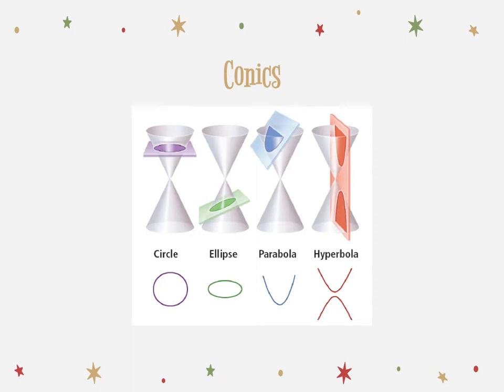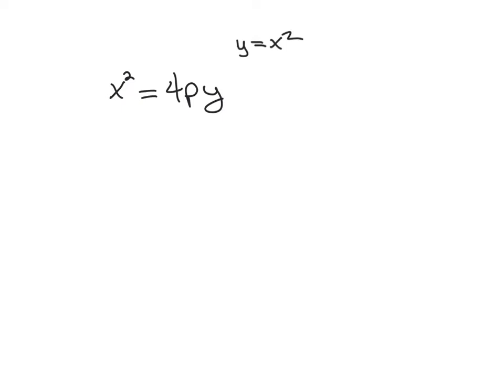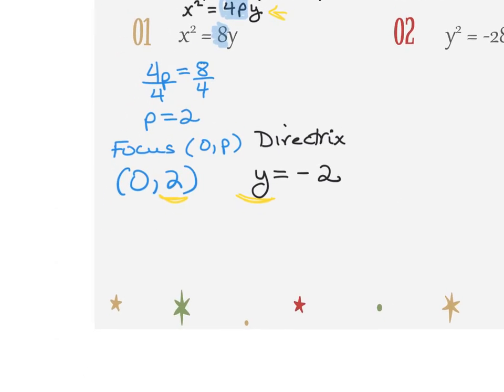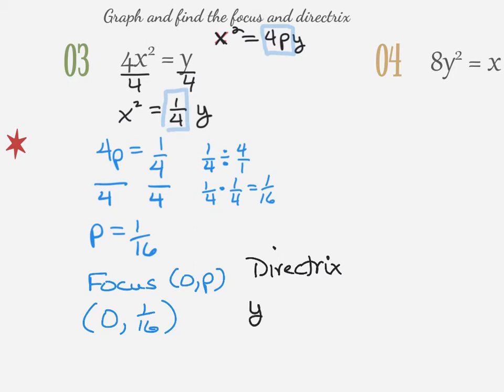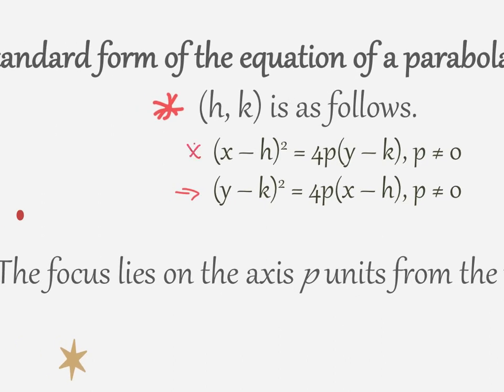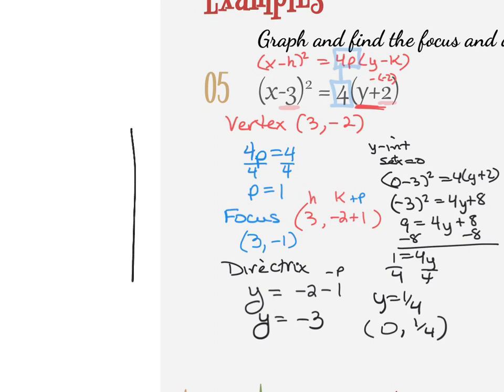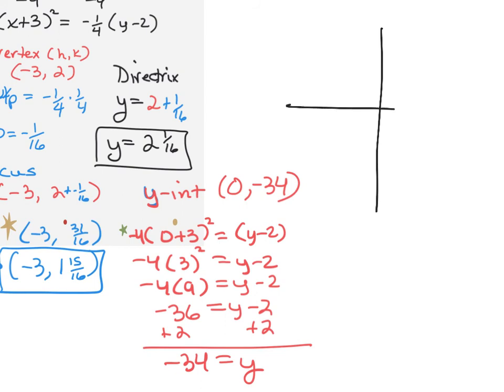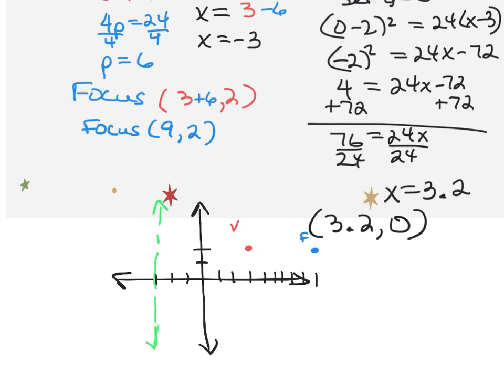12.11.20 4.3a_parabolas part 1